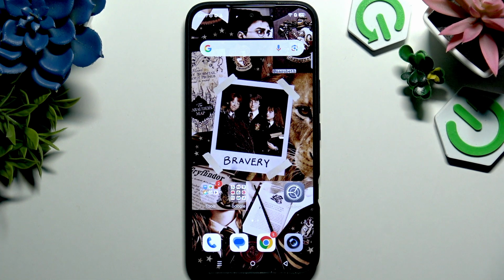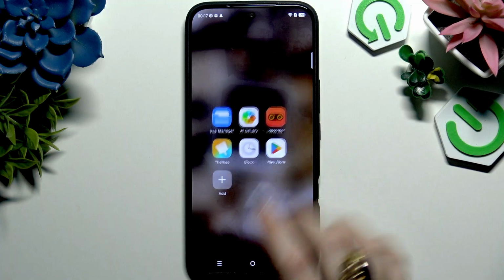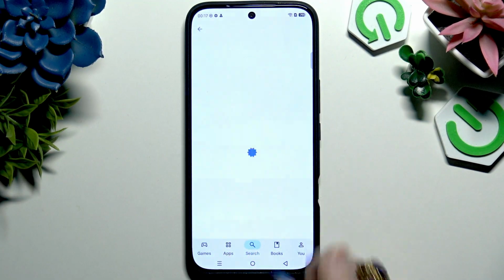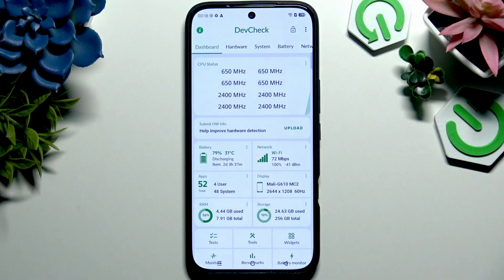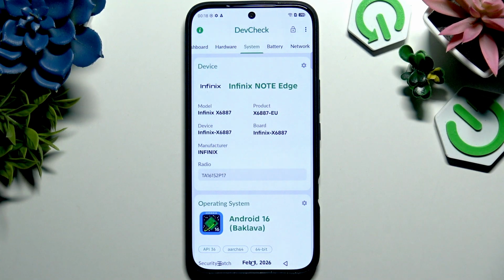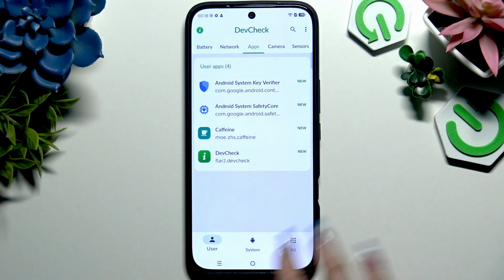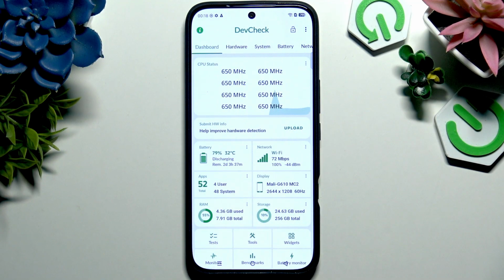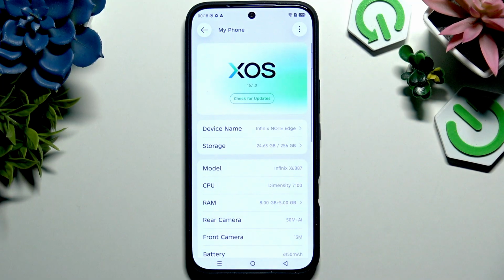INFINIX Note Edge – How to Check Phone Specs with DevCheck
In this short video I show how to check every specification of the INFINIX Note Edge using the free app DevCheck Device & System Info. You will learn how to download DevCheck from the Play Store, open the app, and read the device dashboard: hardware, system, battery, network, apps, camera and sensors. I also show quick tips to tap pop-ups and use gear icons to jump into Android settings for each component.

How to check INFINIX Note Edge specifications using DevCheck Device & System Info?
How to use DevCheck Device & System Info to view INFINIX Note Edge battery, camera and sensor data?
How to open settings from DevCheck for INFINIX Note Edge components?

0:00 Intro – what we’ll check on the INFINIX Note Edge
0:10 Download DevCheck Device & System Info from Play Store
0:27 Launch app and overview of dashboard sections
0:55 Explore hardware, system, battery, network, apps, camera, sensors
1:03 Quick tip – tap pop-ups and gear icons to jump to settings
1:27 Outro – like, comment and subscribe